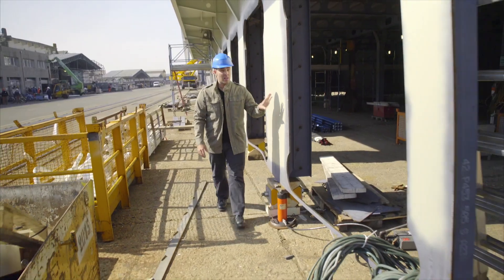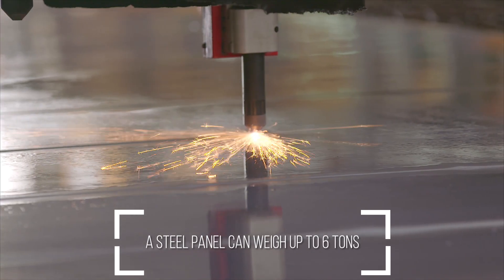Carnival Vista Preview ~ Behind-the-Scenes: Shipyard ~ Carnival Cruise Line ~ New Cruise Ship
The new Carnival Vista from Carnival Cruise Line will set sail in 2016. In the meantime, preview the ship under construction in the line's first behind-the-scenes episode including ship facts and the Fincantieri shipyard in Monfalcone, Italy.